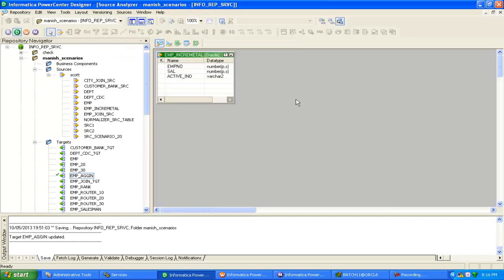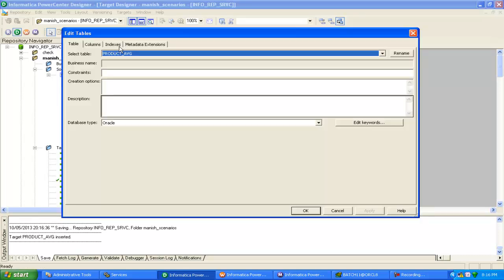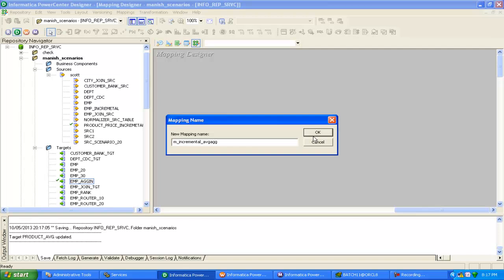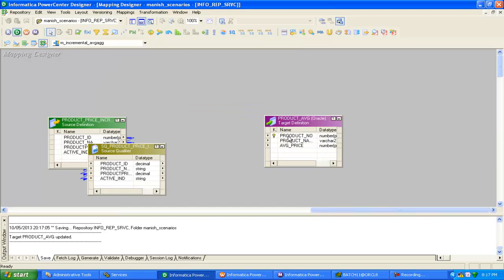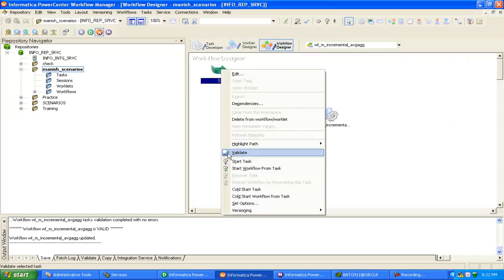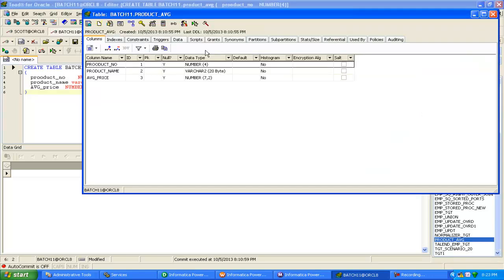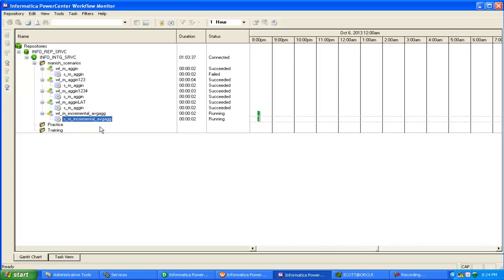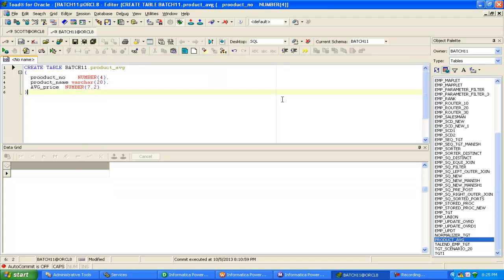Incremental aggregation scenario in Informatica by Manish